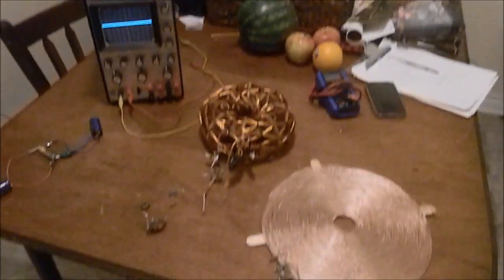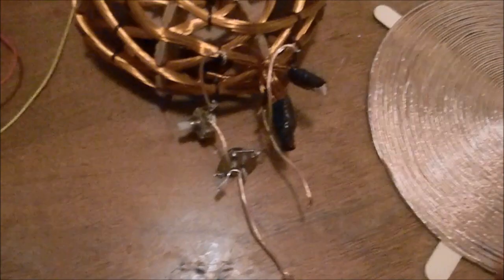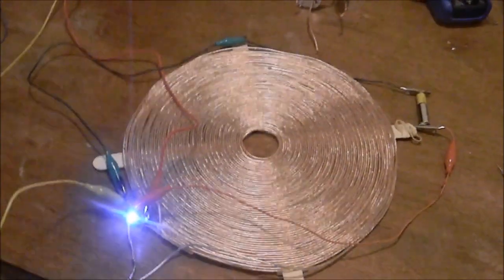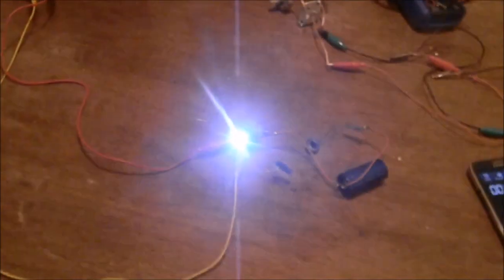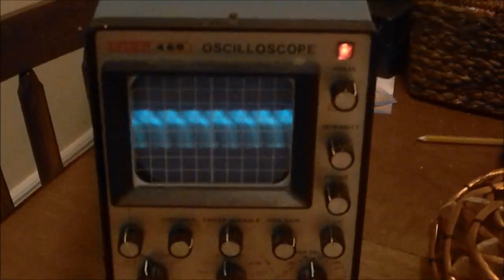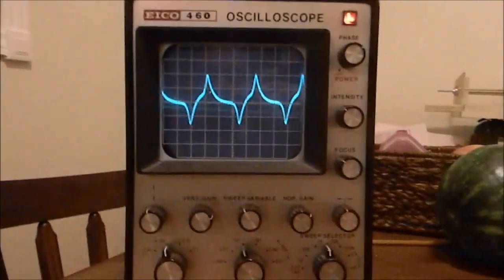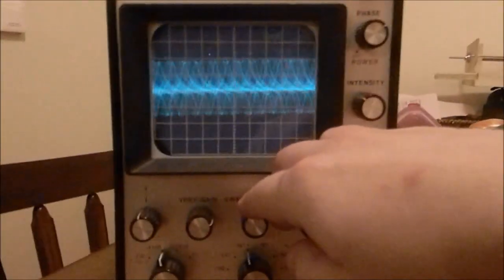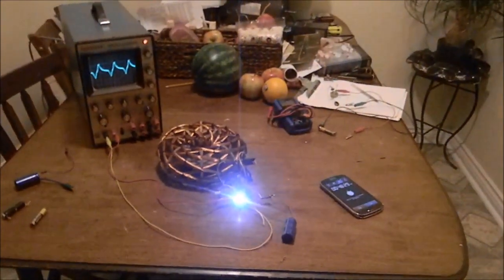Joule Theif Comparison Vortex Coil, Tesla Pancake & Standard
In this video I analyze the waveform of 3 different joule-theif circuits and I do a run-time comparison with a super-cap... The coils tested are a standard JT, Tesla Pancake Coil JT, & a Vortex Coil JT... The results are rather surprising and encouraging to the notion that Vortex Coils are cool... They must do something cool, just look at them ;) Peace everyone :)

(The final run-time of the Vortex Coil was just over 5 1/2 hours, more testing is necessary before true conclusions are drawn about the efficiency of the coil.